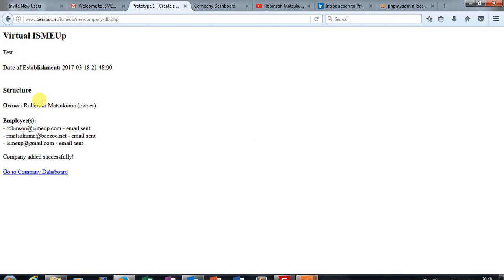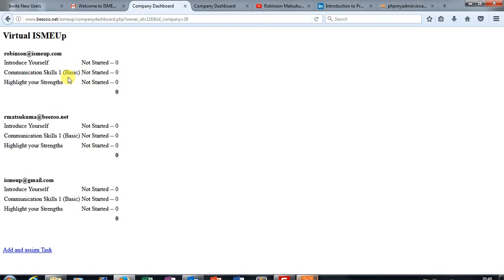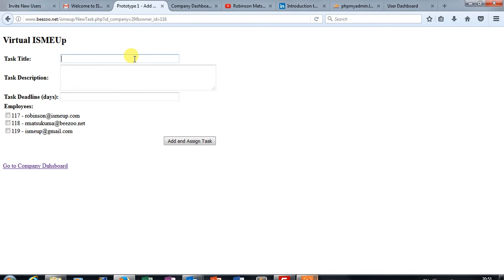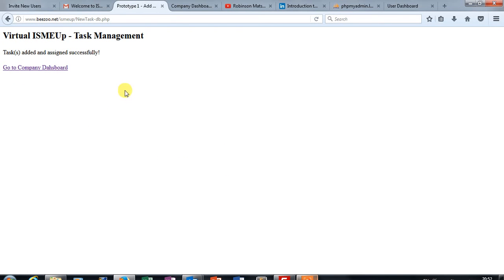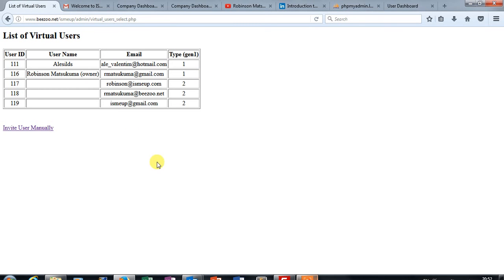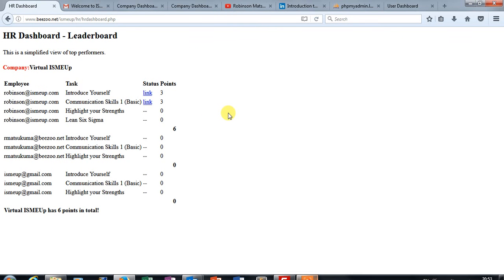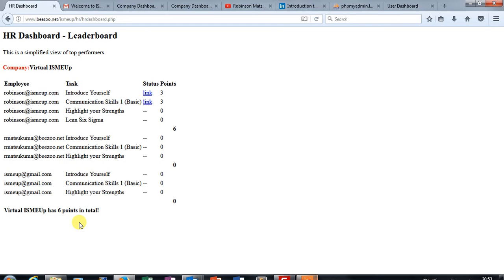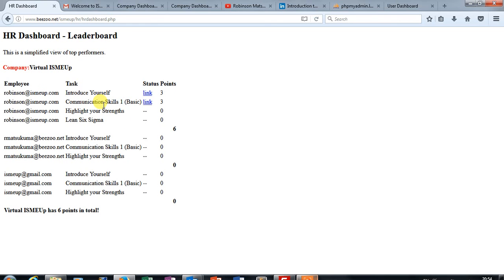MVP1 1 video demo